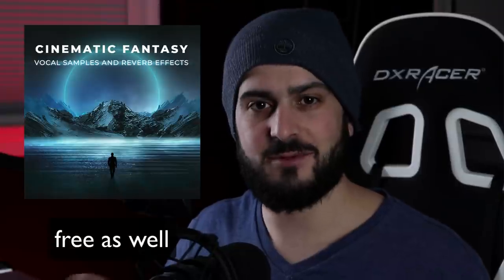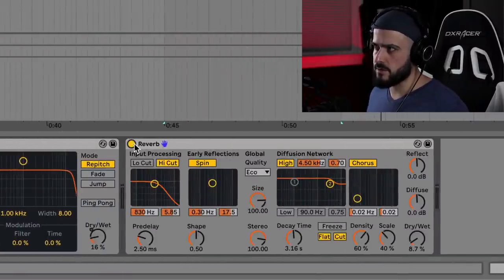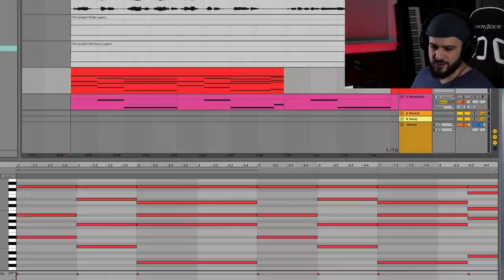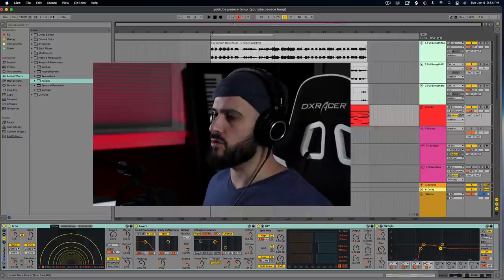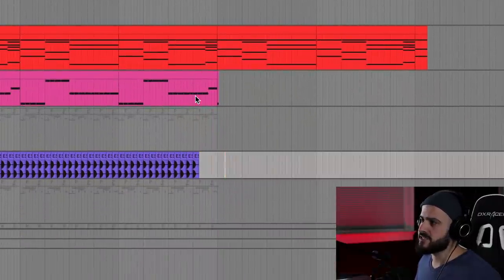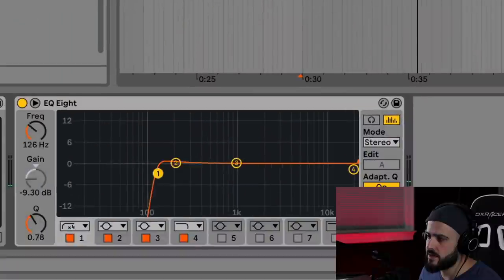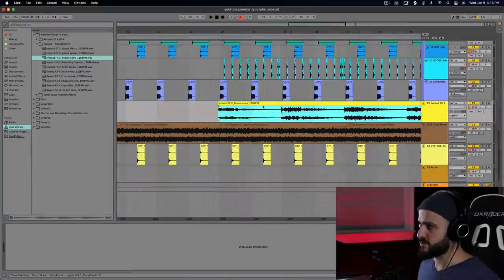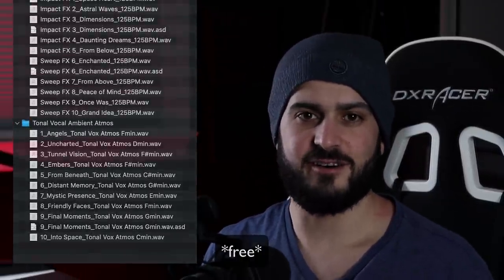Most Effective Way To Start a Song